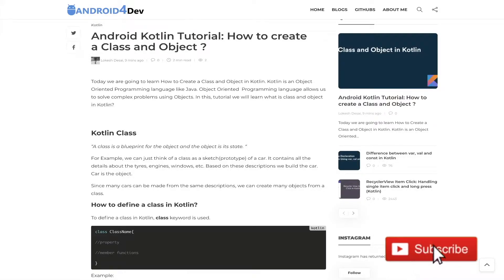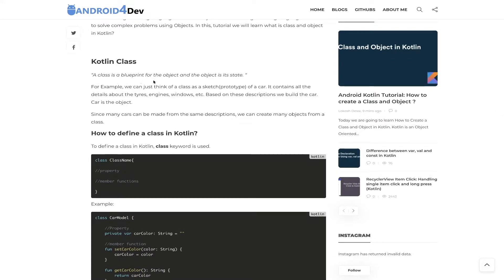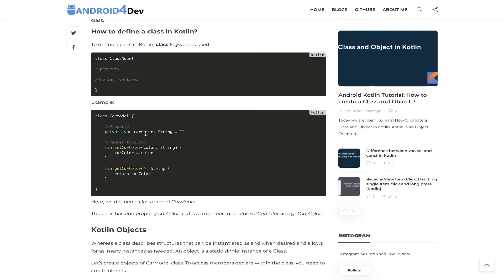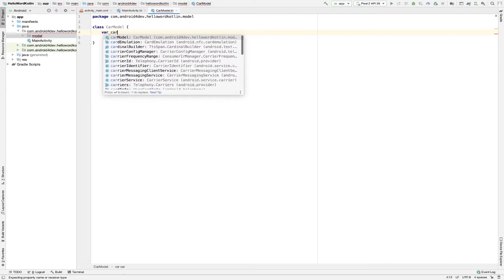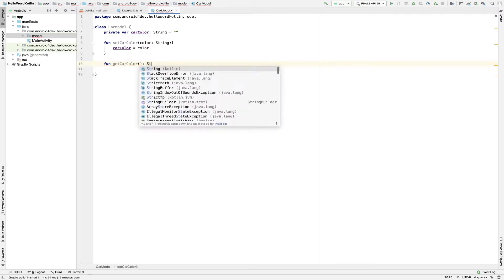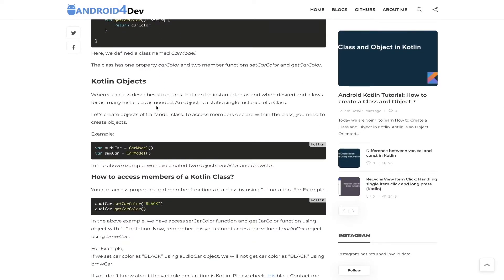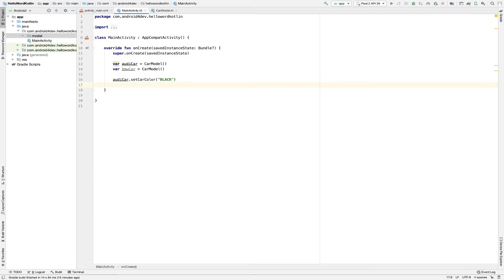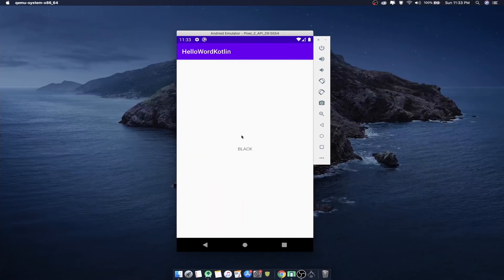Android Kotlin Tutorial: How to create Class and Object in Kotlin?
Welcome to Android4Dev.
In this tutorial, I will show you How you can create Class and Object in Kotlin?

Kotlin Class:
A class is a blueprint for the object and the object is its state.

Kotlin Object:
Whereas a class describes structures that can be instantiated as and when desired and allows for as. many instances as needed. An object is a static single instance of a Class.